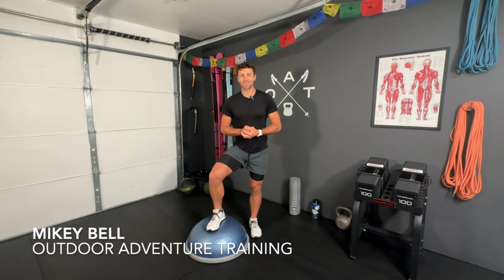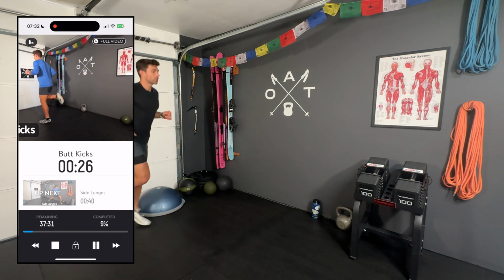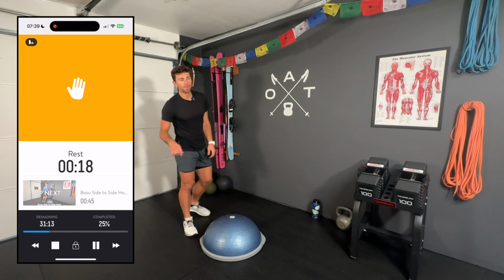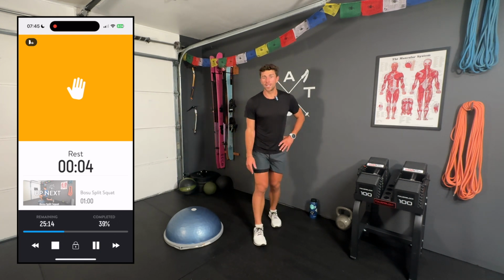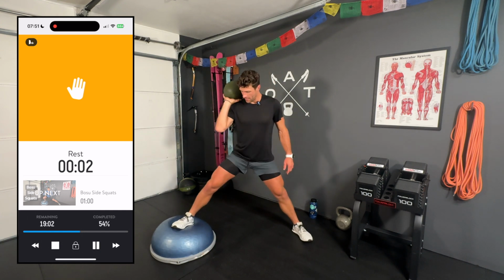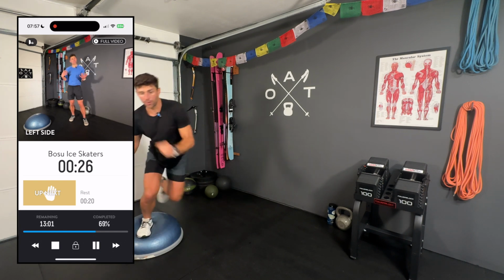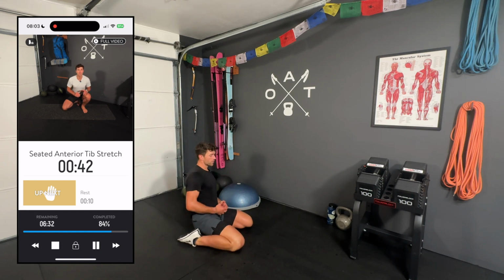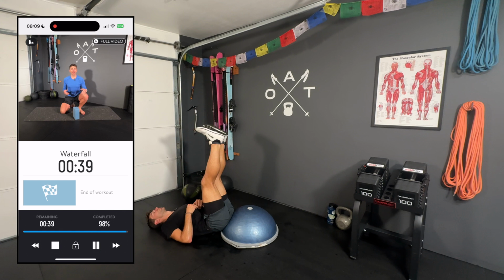Bosu Ski Workout 03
This is our most advanced BOSU workout yet—designed to push your balance, agility, muscular endurance, and mobility. Perfect for skiers looking to stay strong, stable, and injury-resilient through the entire season.

What to Expect:
🏃‍♂️ Balance & Agility – Dynamic drills that translate to better control on snow
💪 Strength Endurance – Build capacity for long days on the hill
🔄 Mobility – Improve range of motion and reduce injury risk
🎿 Ski-Specific Movement – Train with purpose for real-world terrain demands

🔥 Ready to take your ski fitness to the next level? 🔥